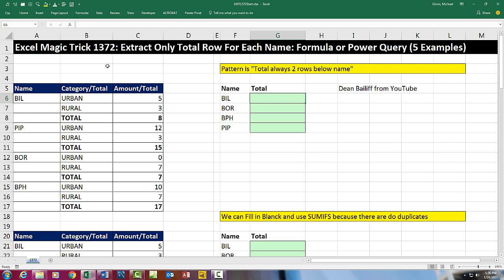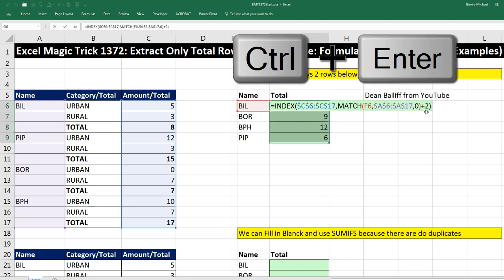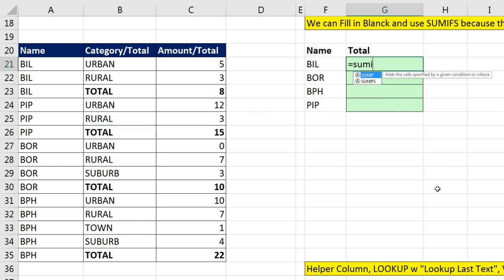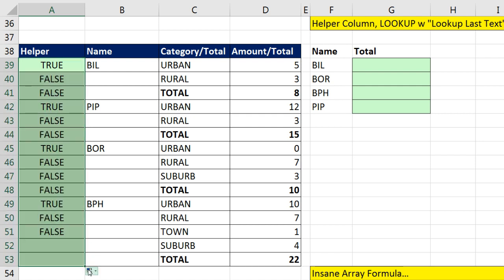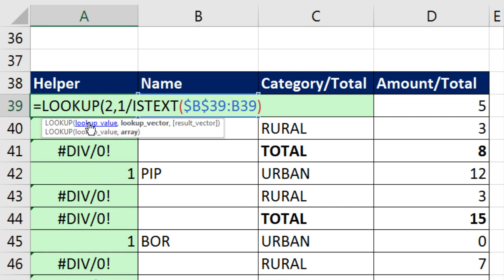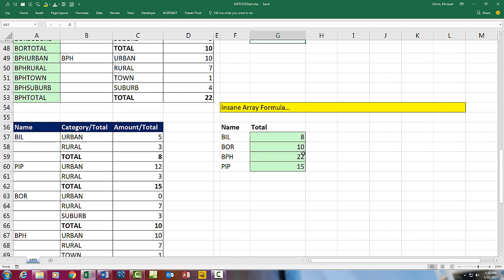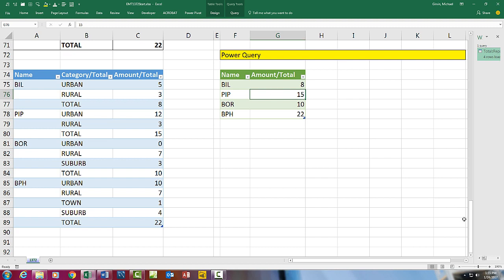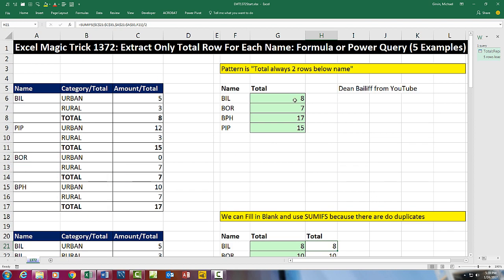Excel Magic Trick 1372: Extract Only Total Row For Each Name: Formula or Power Query (6 Examples)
in Excel Magic Trick Section.
See how to Get the Total for each employee when the Employee Name column has many empty cells and the “TOTAL” is in a row without an employee name. See five methods:
1. (00:13) Introduction
2. (00:37) Method 1: INDEX and MATCH for a consistent pattern where “TOTAL” is always two rows below Employee Name. This solution comes from: Dean Bailiff from YouTube. This solution does not have to alter the original data set.
3. (02:58) Method 2: Use Go To Special Blanks to replace empty cells with Employee Name. Then use SUMIFS function. This solution alters original data set.
4. (06:20) Method 3: Create Helper Column with “Lookup Last Text” Array Formula that uses LOOKUP Function. Then use VLOOKUP Function with Helper Column. This solution alters original data set.
5. (12:50) Method 4: Look at Finished Array Formula that does not have to alter the original data set.
6. (13:06) Method 5: Use Power Query to create finished Report. This solution does not have to alter the original data set, but does require that data in in an Excel Table using the Excel Table feature.
7. (15:20) Test Methods to see if the solutions update when data changes or data is added.
8. (16:35) Method 6: Old Accounting Trick: SUMIFS and Divide by 2.
9. (17:46) Summary.